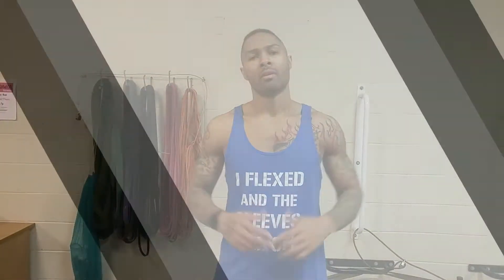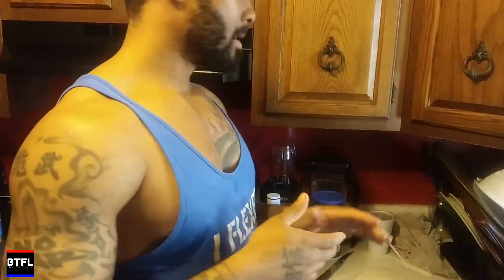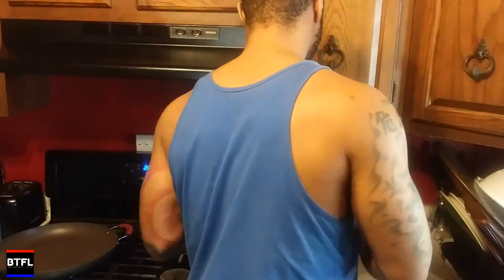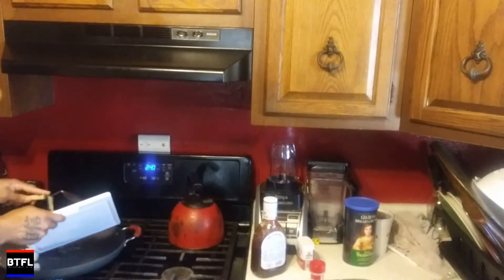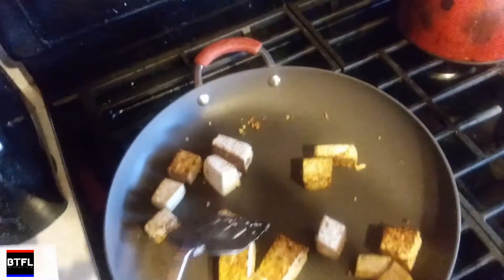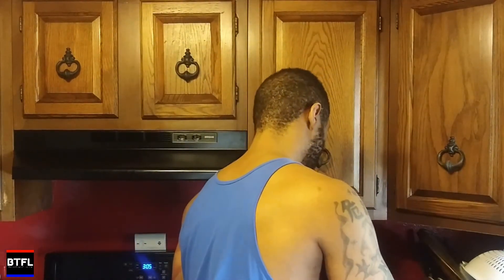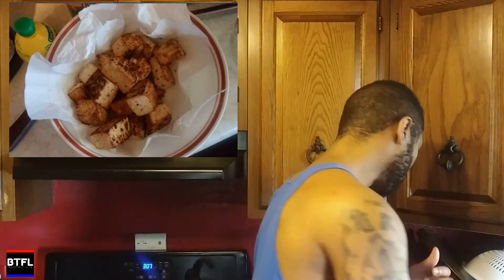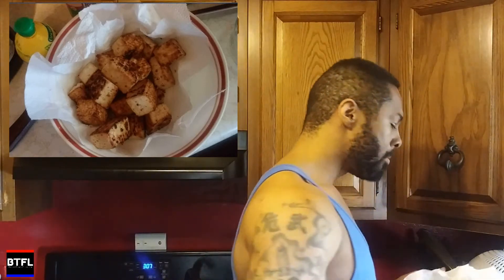Simple Tofu Recipes!! Trying Tofu For The First Time?...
Simple Tofu Recipes. This is how I cooked my Tofu for the first time!

➡️ No More Pills!! Get The Best Tasting And Most Effective Liquid Vitamins & Supplements

In this video I am going to share with you the first time me eating Tofu. I have been hearing about tofu for years and have finally decide to give it a try. There are tons of Tofu recipes out there but for my first eating it I just wanted to wing it  little bit.

My Simple Tofu Recipe:

Tofu
Garlic Salt
Black Pepper
Vegetable Oil
Lemon Juice
Barbeque Sauce

I cooked this in a frying pan for about 10-15 minutes.

Do you eat Tofu? If you do, share some of your favorite recipes in the comments section

 Tofu Recipes|Tofu|Eating Tofu for the first time

★★Got Pain? Try "Black Gold" CBD Patch